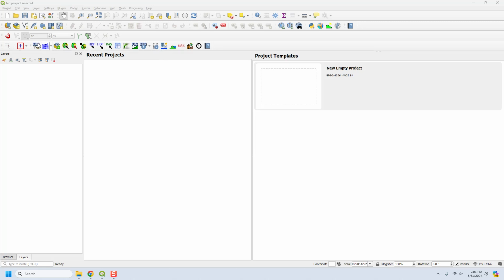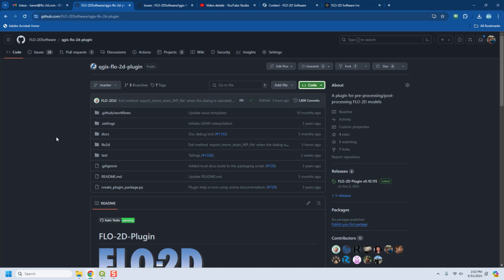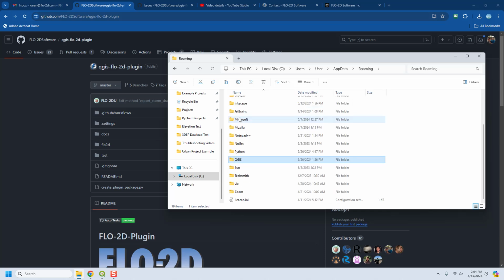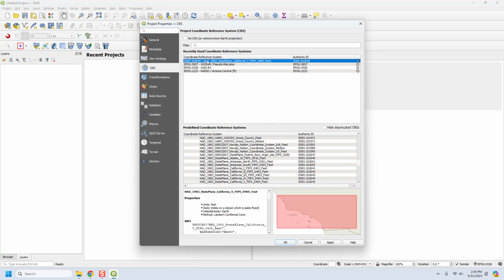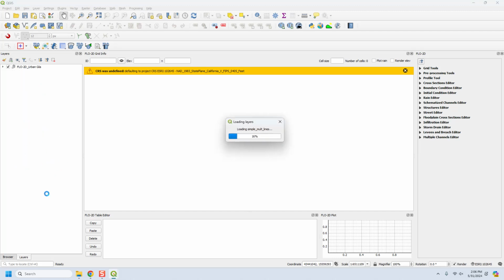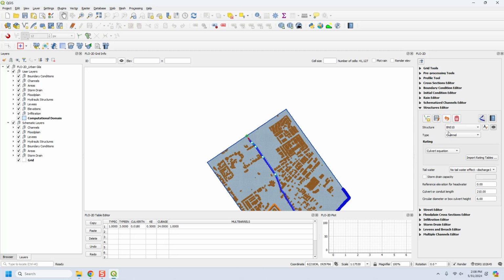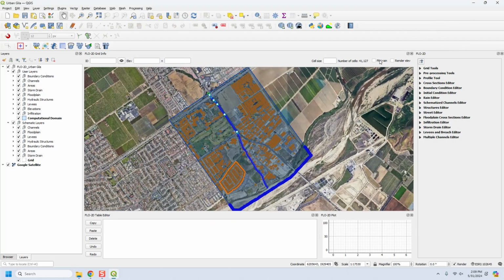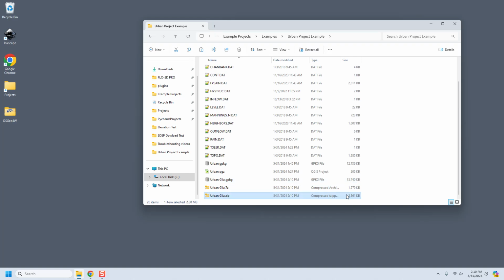Load an Old Project Gila Version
If you have an old project (legacy) that was made with GDS, you can set up a geopackage with FLO-2D Plugin - Gila and import the *.DAT files from the old project folder.

This video uses QGIS 3.36.3 and the new FLO-2D Gila plugin.

Watch the first video in this playlist if your data is older than FLO-2D Build 18.

If you need support, use our contact form.